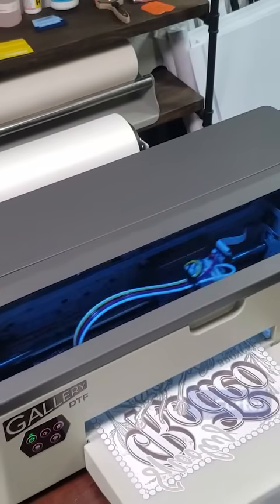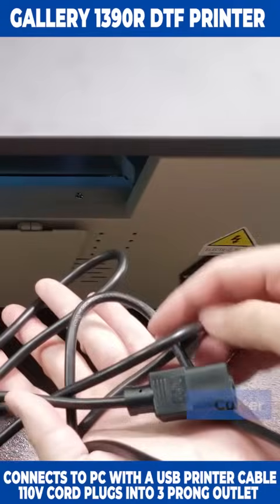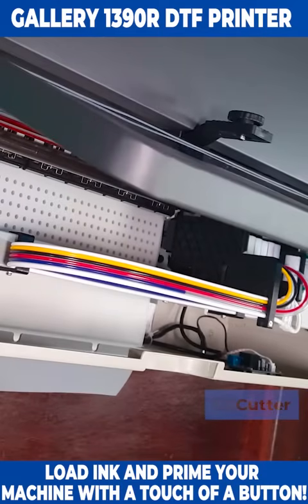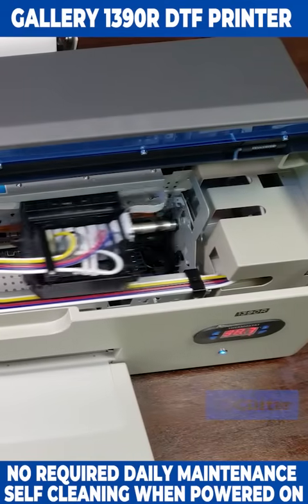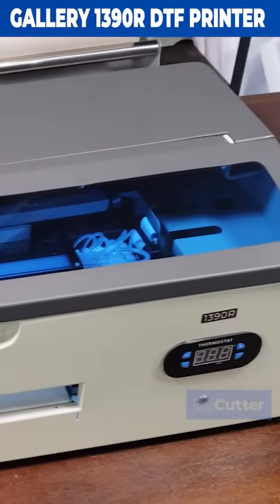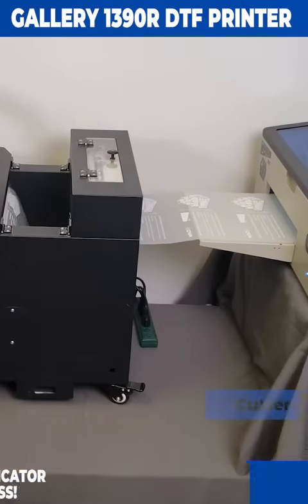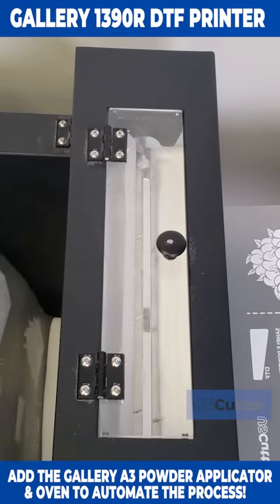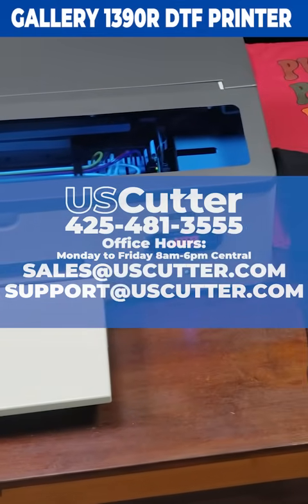The No Mess Low Maintenance DTF Printer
Hi everyone! Josh here and this machine on your screen is the new Gallery 1390R DTF Printer available at USCutter.

This is  CMYK and White Roll fed DTF printer that comes with software and is only compatible with a  Windows 10 or 11 computer.
It connects to your computer using a standard USB printer cable and  power the printer by plugging it into any 3 pronged wall outlet.
What sets the Gallery 1390R DTF printer apart from others in it’s class is how easy to use and low maintenance it is.
Filling the machine with inks or priming the machine for your first print of the day is an easy and syringe free process thanks to the 1390’s Ink Priming button found on the side.
Pressing in the button will pull the ink from each tank through the ink lines, printhead and then eventually down into the waste ink tank for a clean and easy setup and start every time.
Just leaving the machine powered on  while not in use is all you need to do if you have some down or away time from the printer.
The Gallery 1390 R DTF printer comes equipped with additional motors to stir the white ink tank and cycle the ink inside the lines and will perform a cleaning on itself every 12 hours after the last print.
Also included with the printer is a full license of the Gallery DTF Rip software. This software for Windows 10 and 11 is easy to use and comes with a lot of additional features and plugins allowing you to  distress the image, add or remove colors,  and make many other design changes directly inside the software!

You are also set up for success when you order you Galaxy 1390 R DTF printer from USCutter.
The included Gallery 13 inch wide   cold peel DTF film, Gallery Inks, and Gallery DTF powder  are high quality materials and will allow you to work in higher humidity environments when compared to brands.
I can attest to this personally as someone who lives in an area with lots of humidity. All of the examples shown in this video were made in 58% humidity manually applying application powder and curing using the heat press hover method.